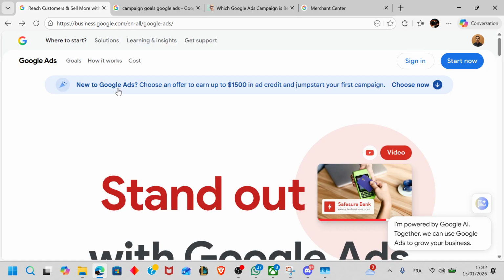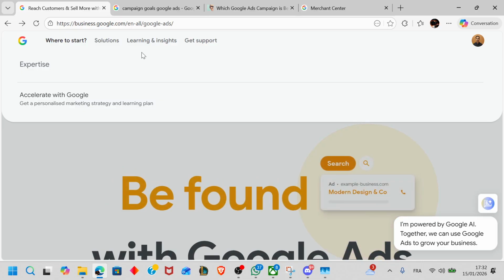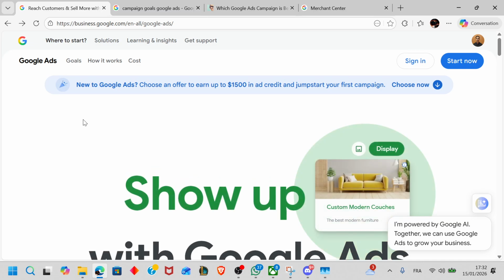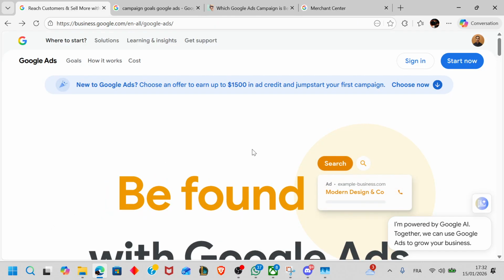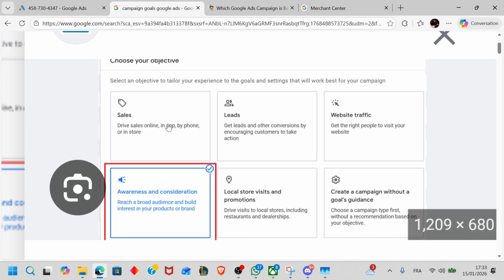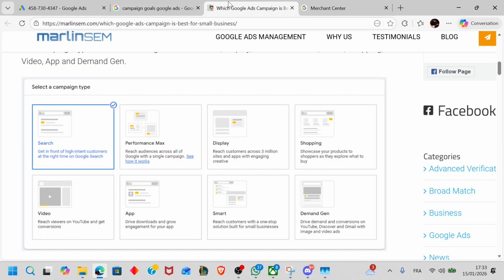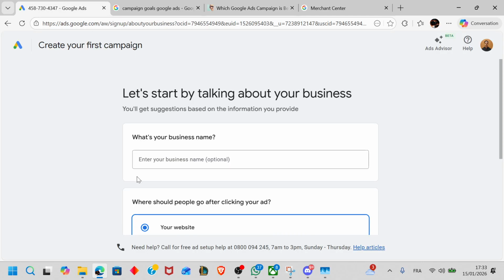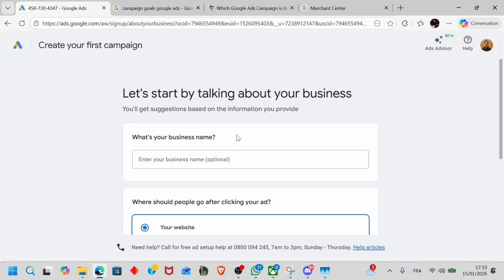How To Set Up A Shopping Campaign In Google Ads ! Tutorial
Today we talk about set up a shopping campaign in google ads,google ads,google shopping ads tutorial,google shopping campaigns,google shopping campaign,google shopping ads setup